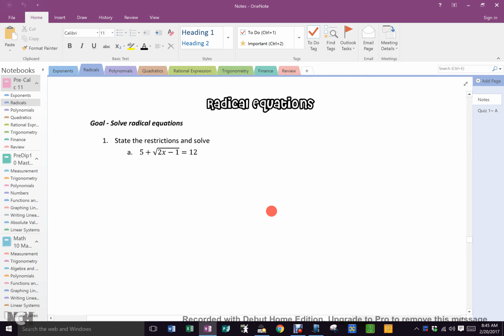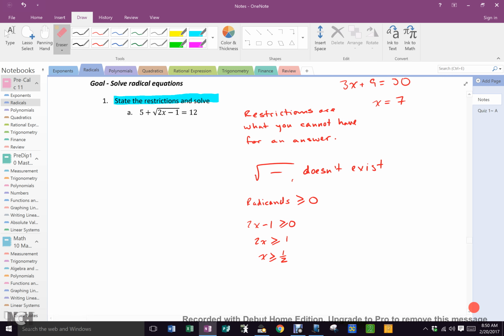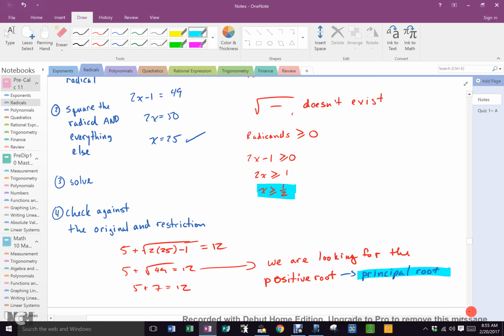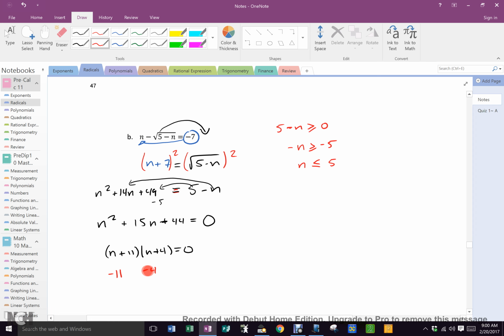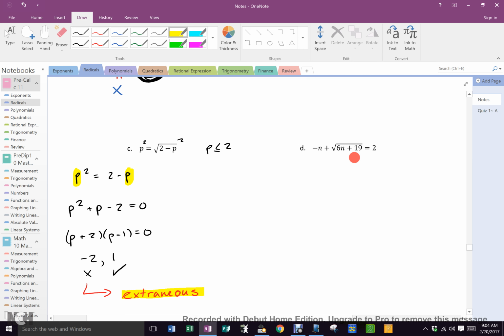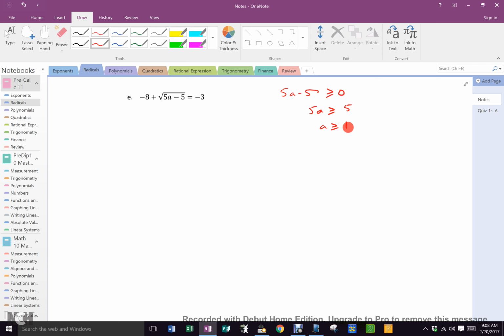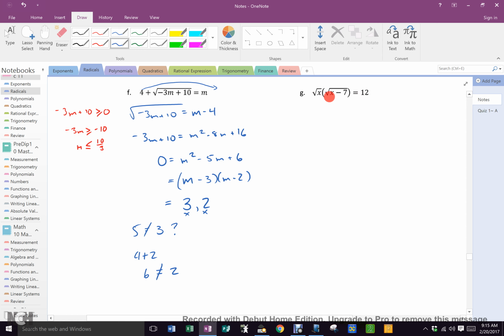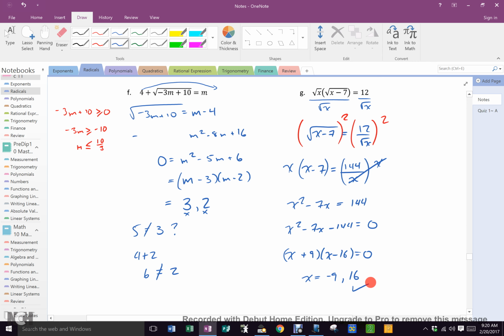Feb 20 Block A Radical Equations